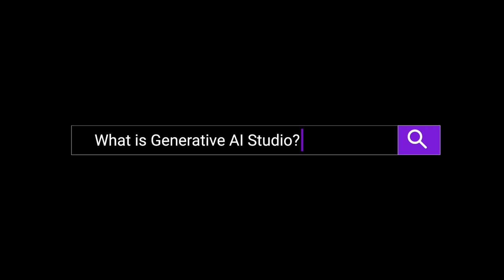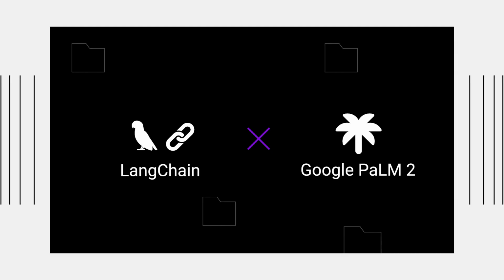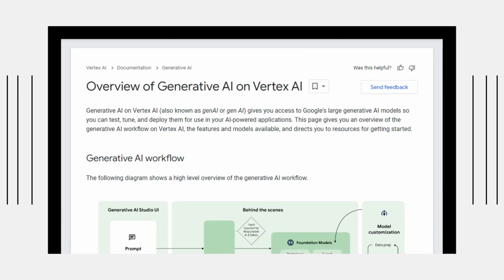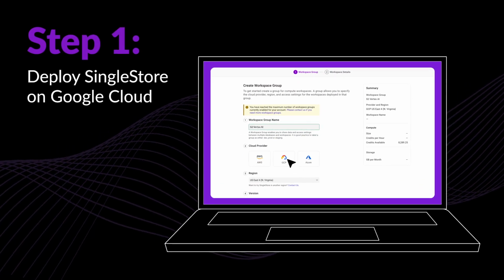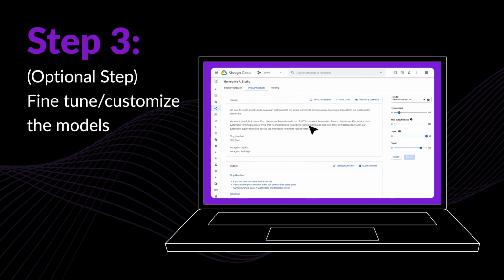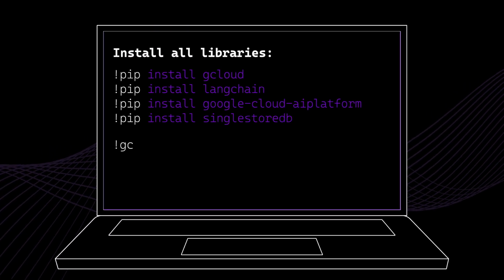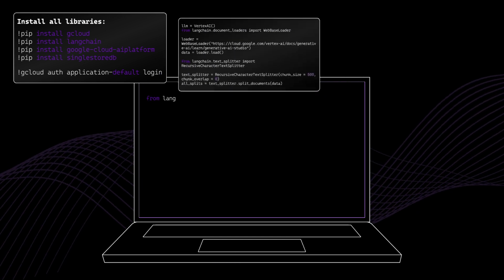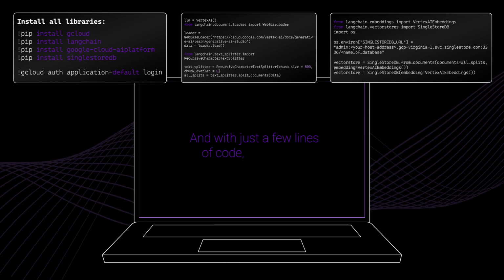Build an Enterprise-Grade Gen AI App Using Google Vertex AI and SingleStore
Discover how to create custom private Large Language Models (LLMs) using Google Vertex AI and SingleStore! Learn to fine-tune LLMs with Vertex AI's GA APIs, and leverage SingleStore for real-time contextualization of enterprise data. Follow step-by-step instructions to deploy SingleStore on GCP, enable Vertex AI APIs and explore LangChain integration for building a chatbot with Vertex AI PaLM model.